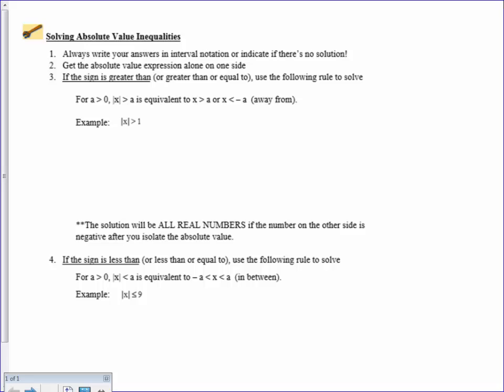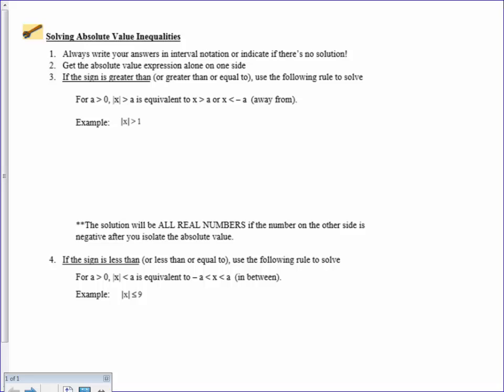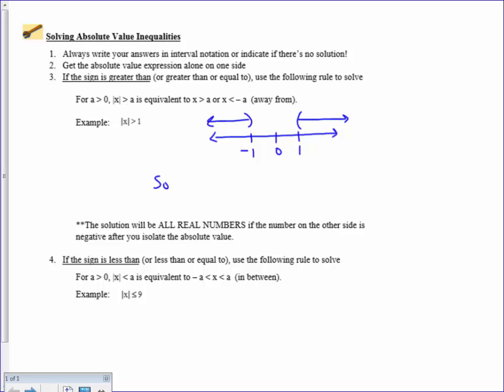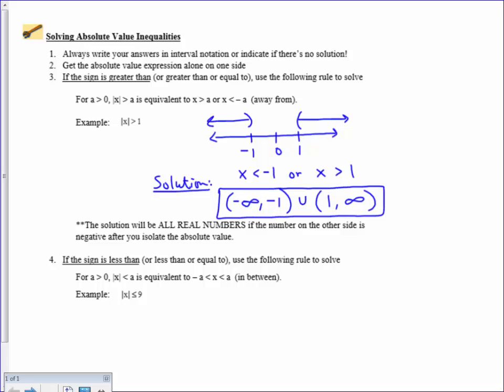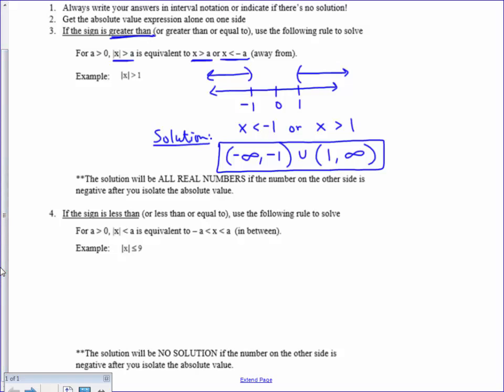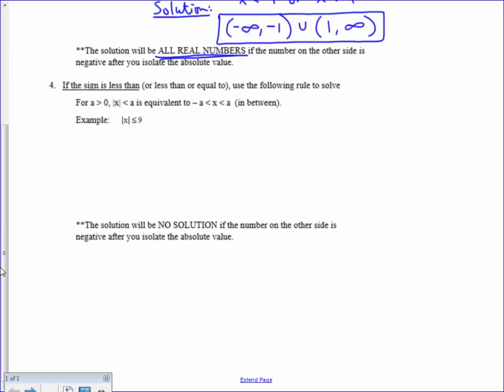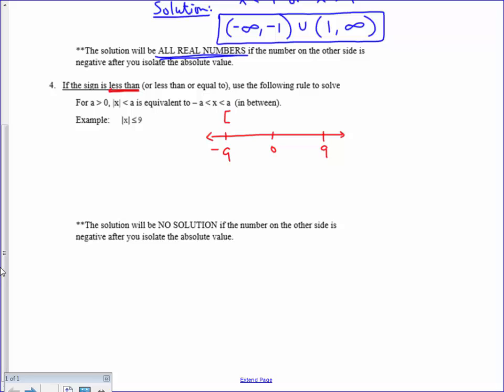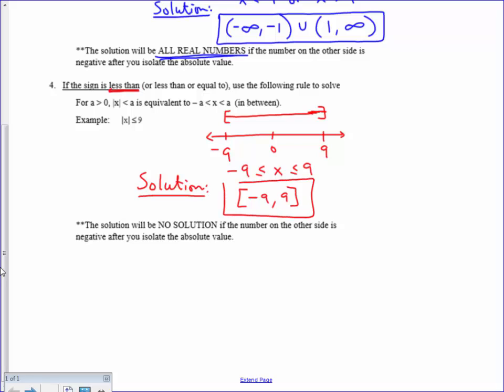Math 1314 - 3.5 Pg 100 - Ex 1 and Ex 2